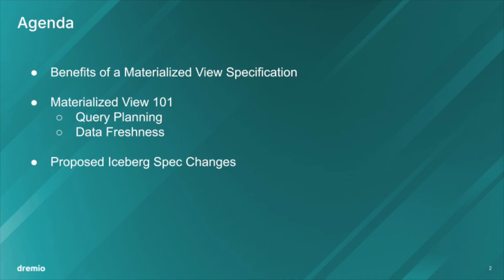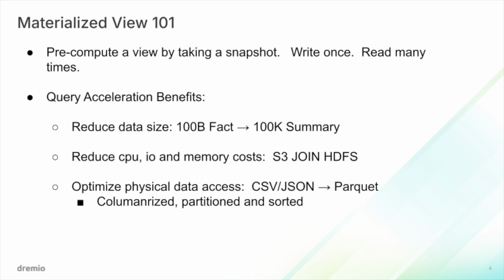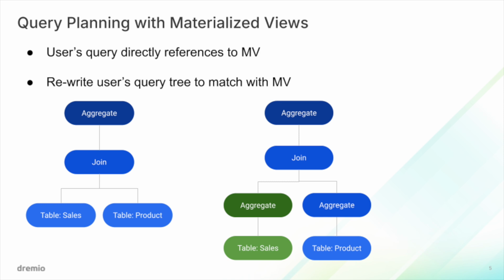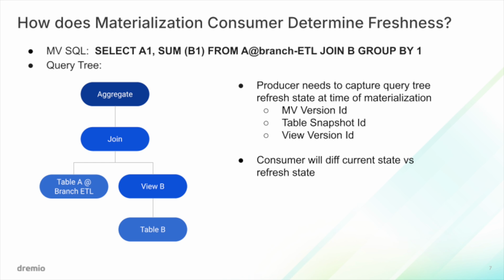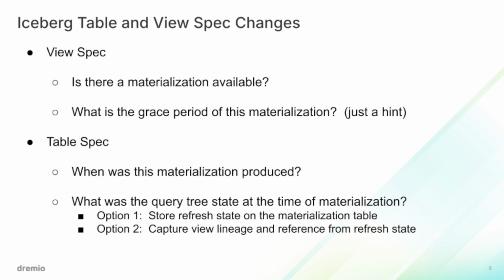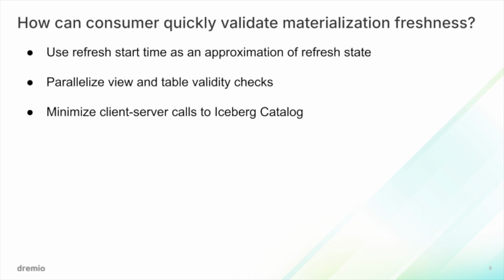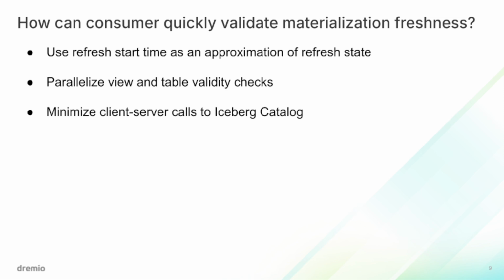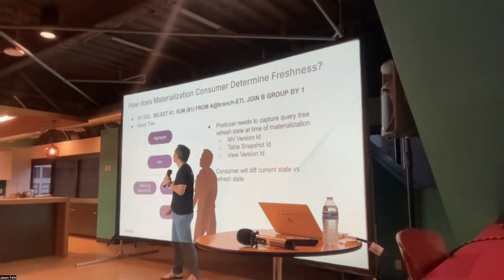How Will Iceberg Materialized Views Be Implemented?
Meetup: Greater Seattle (September 17th, 2024)
Speaker: Benny Chow